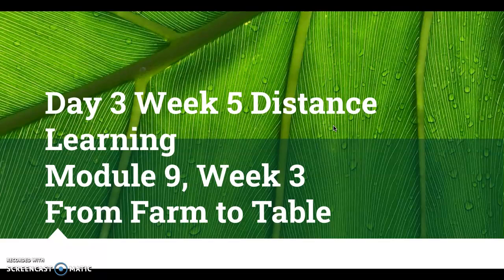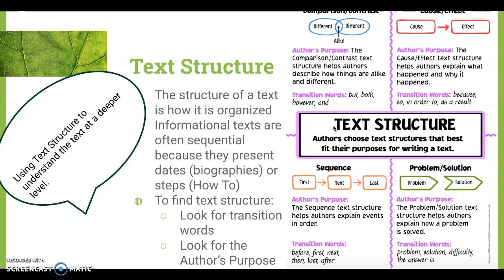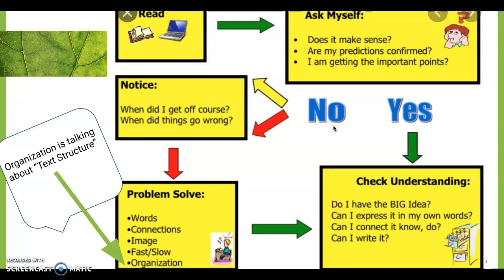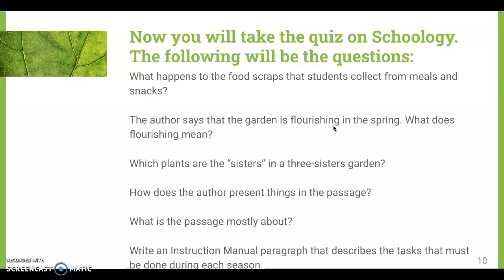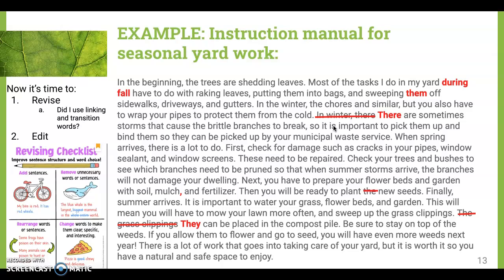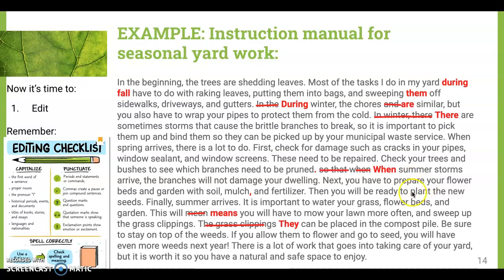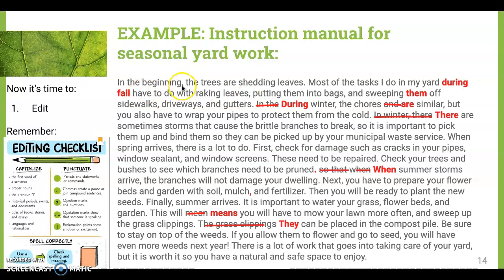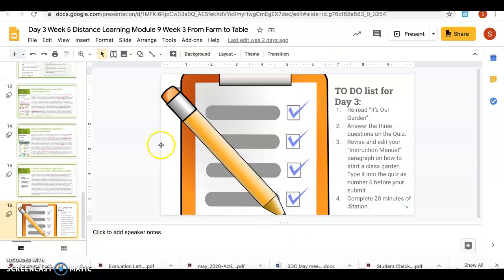Day 3 Module 9 Week 3 Independent Practice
Instructions and review for independent practice.